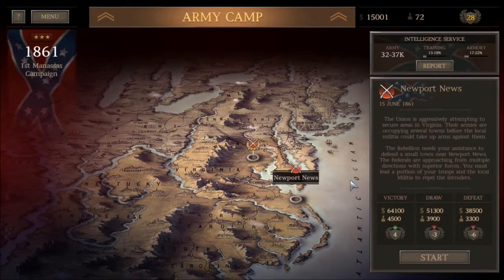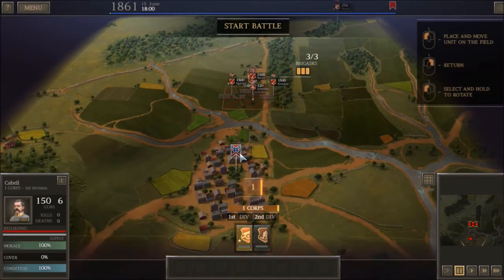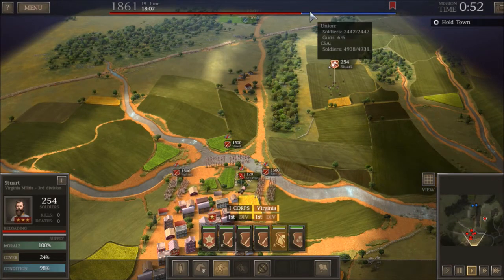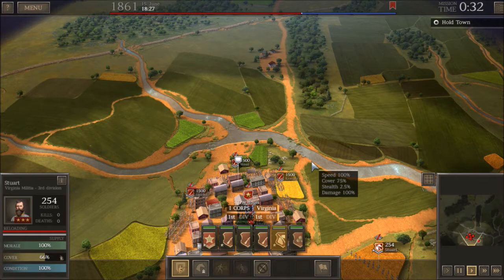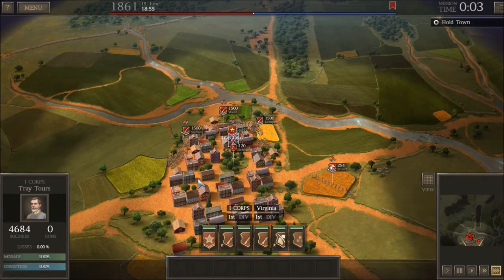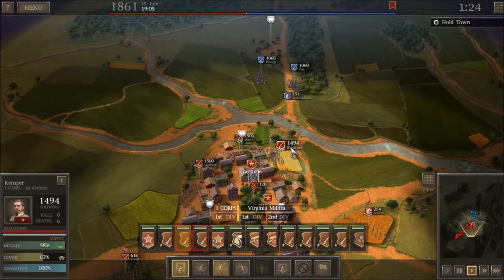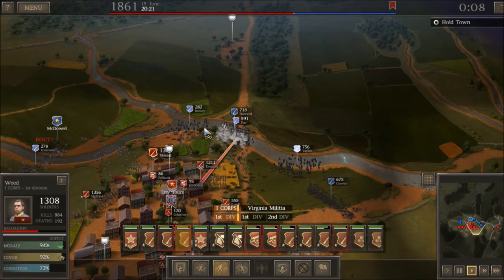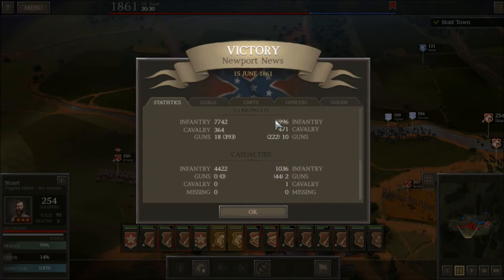UGCW -CSA -How to Start with Tray Tours (2/3)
If you build your force right, the first side mission is quite easy. A much more simple defending task. As always, I continue to emphasize mechanics and some tips and tricks I use.